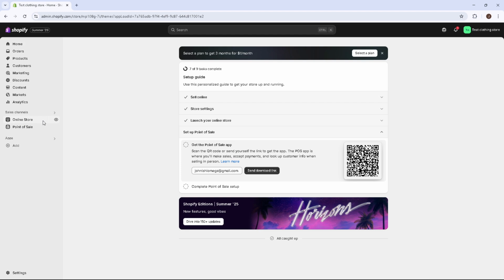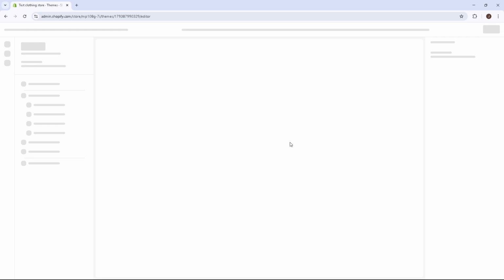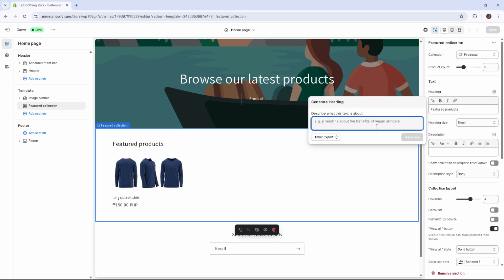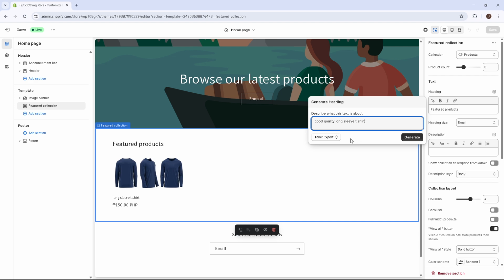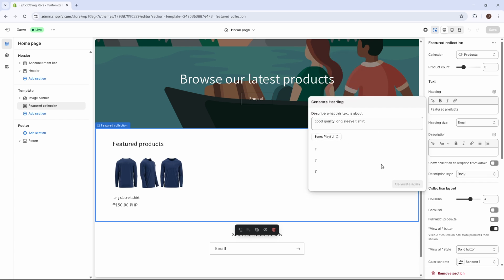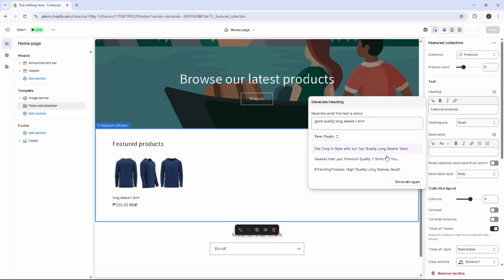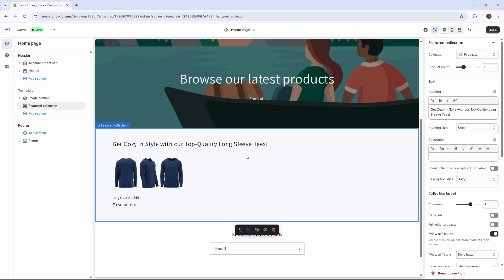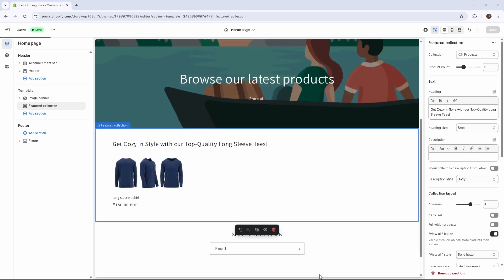How to Edit a Shopify Theme with Shopify Magic AI (2025 Theme Editor Guide)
Use my link for 3 months at $1 In this video, I’ll show you how to leverage Shopify Magic AI within the Theme Editor—so you can generate custom layout blocks and design-ready sections without coding skills.

You’ll learn:
• How Shopify Magic integrates directly into your Theme Editor to offer AI-generated blocks
Shopify Help Center
• How to preview, customize, or delete the block once generated
• Bonus: Tips for refining prompts and testing across desktop + mobile layouts